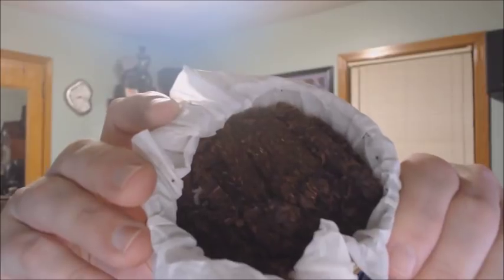Sutliff Crumble Kake Red Virginia Pipe Tobacco Review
Sutliff Tobacco Company Crumble Cake Red Virginia Pipe Tobacco